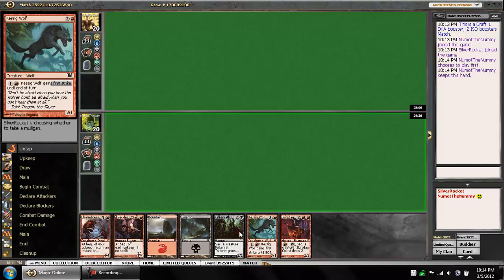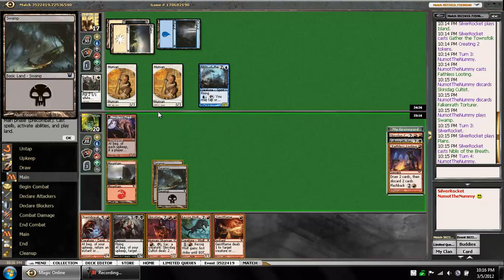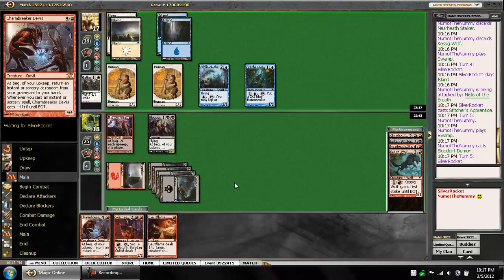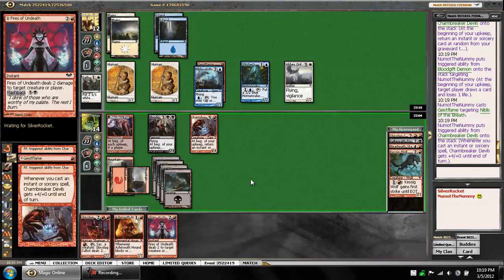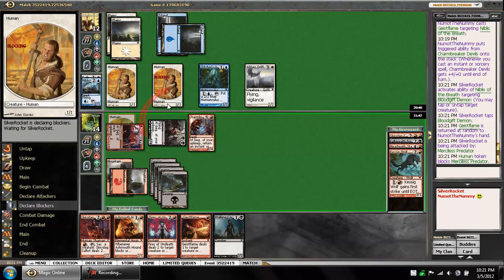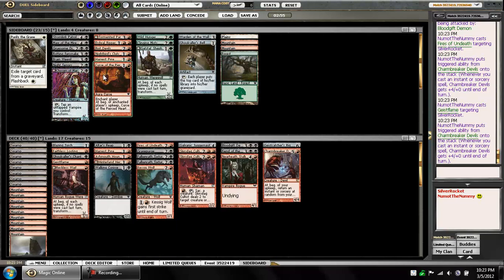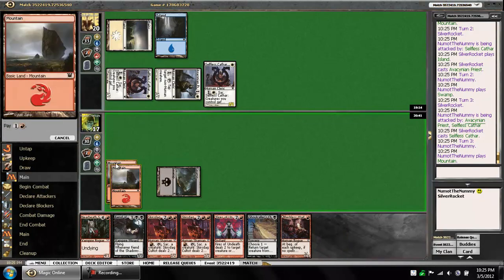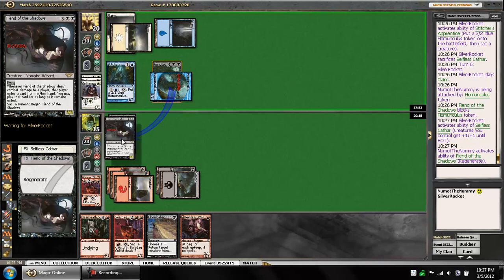Dark Ascension Draft 1 - Match 1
Drafting in an 8-4!